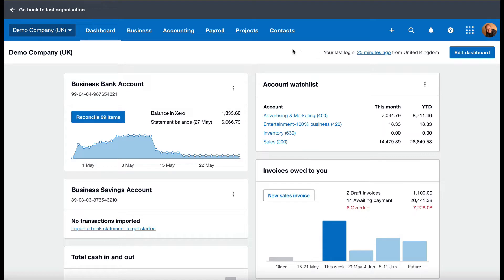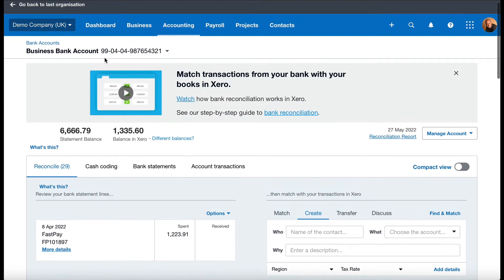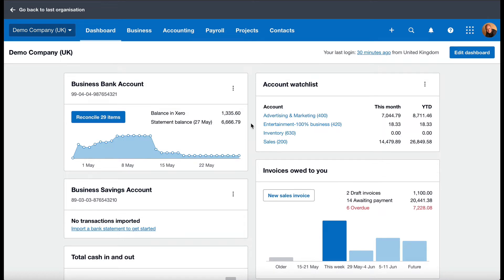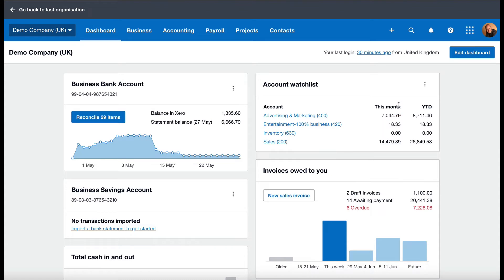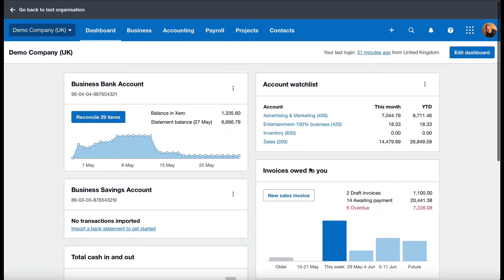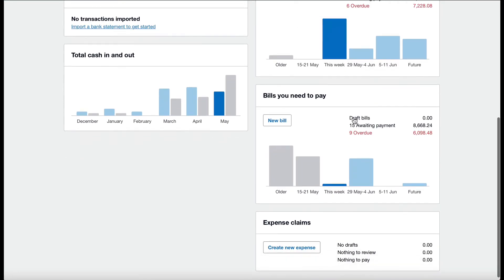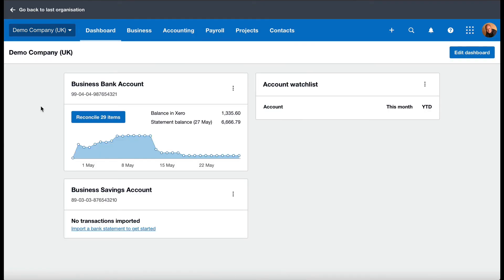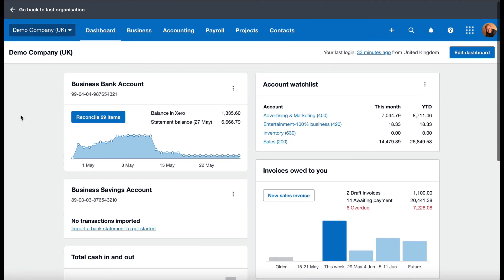5 ways the Xero Dashboard can help you run your business (2022)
►► Want to make sure everything's done properly?
►► Get my brand new 'file & go' service for LESS than £500 plus you can now pay in interest-free instalments.